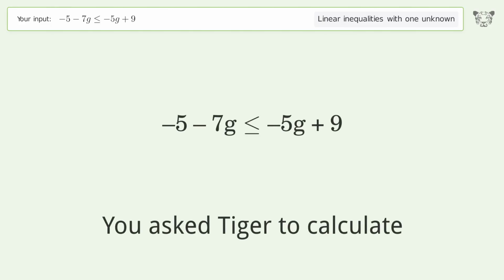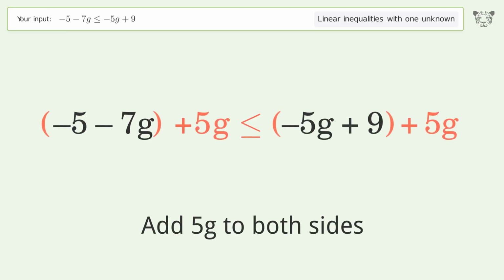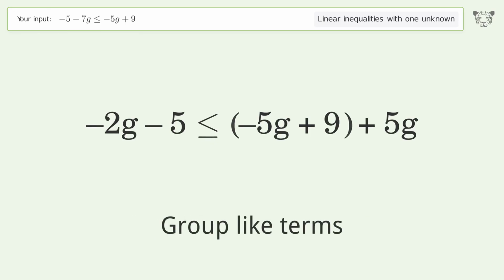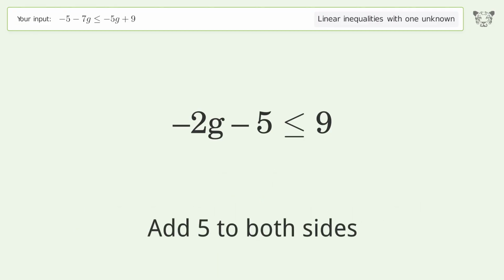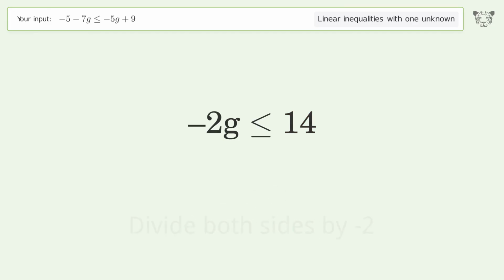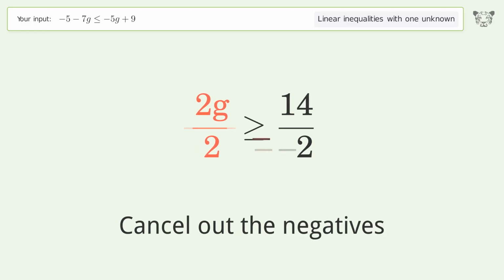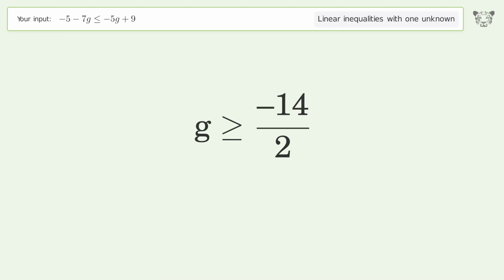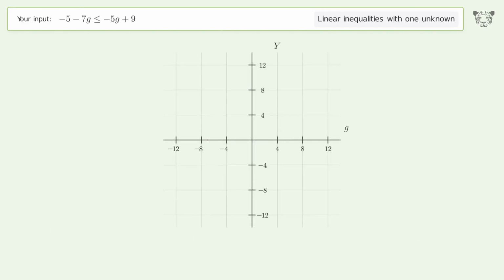-5-7g less than or equal to -5g+9 - Solve linear inequalities with one unknown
Solve -5-7g less than or equal to -5g+9: Tiger Algebra shows you how to solve linear inequality -5-7g less than or equal to -5g+9, with clear, step-by-step explanations.